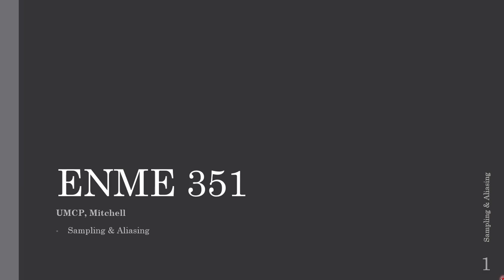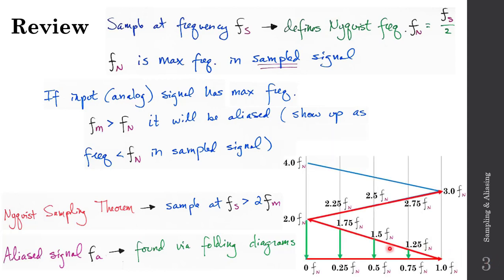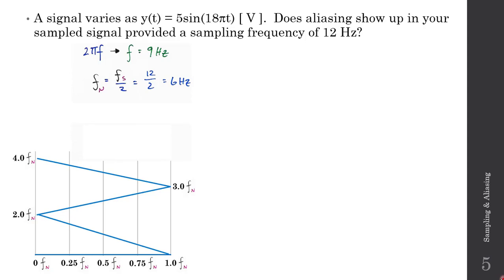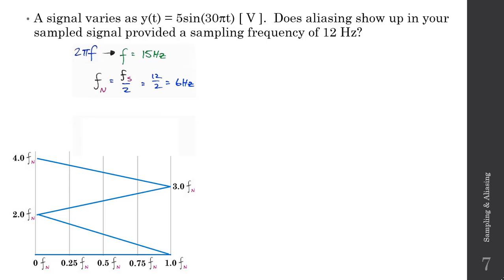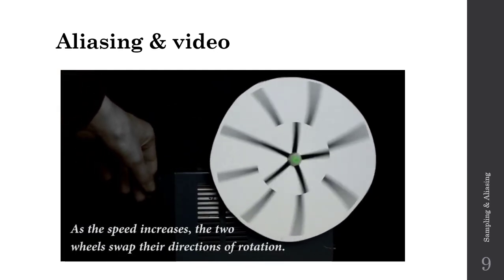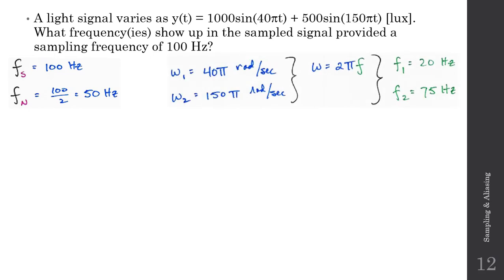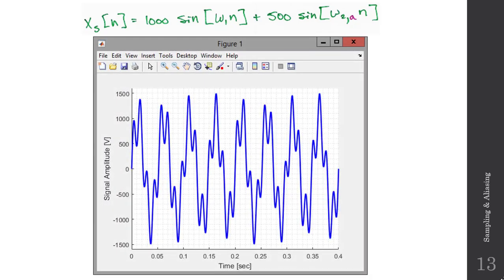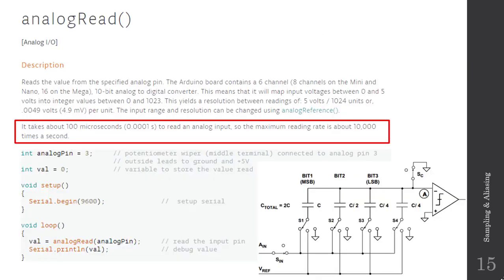Lecture 8: Sampling & Aliasing